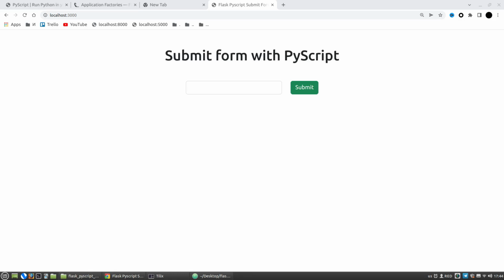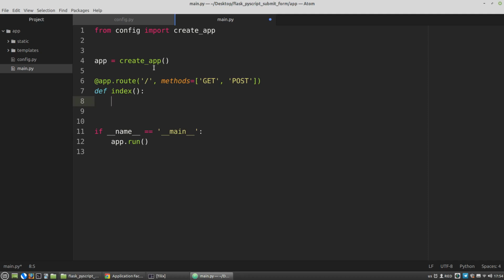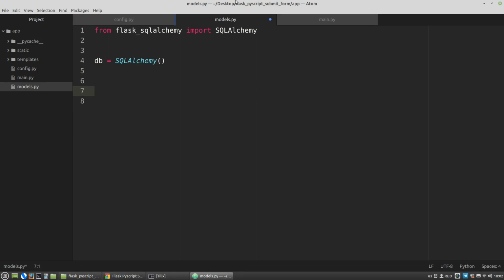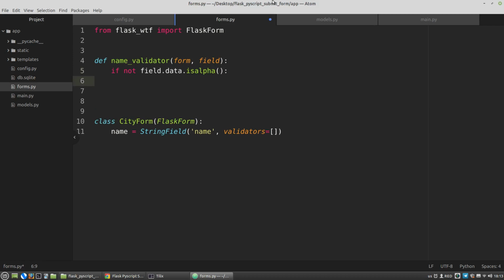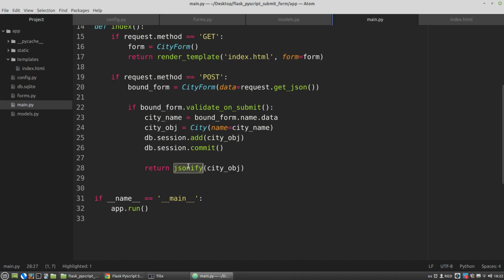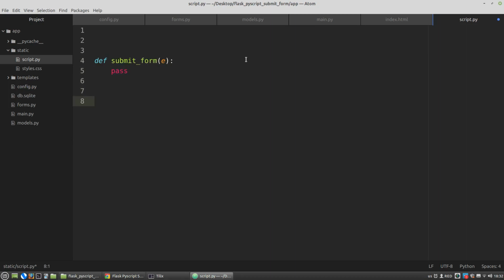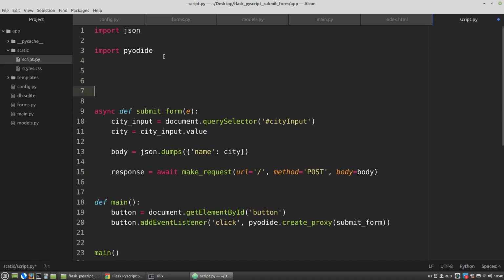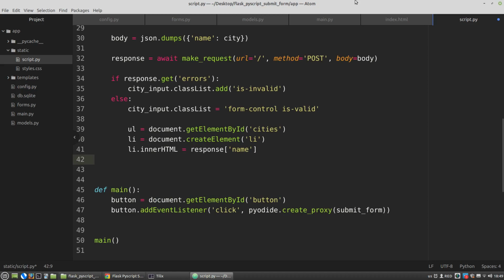PyScript and Flask: How to submit form and validate on Flask side | PyScript tutorial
This is a very simple project built with PyScript and Flask.
Flask on the backend side, and Pyscript as the frontend.

The main idea of the video is to show how to submit form with PyScript to Flask, how to send AJAX POST-requests with PyScript, and how to validate submitted data with Flask-WTF and FlaskForm class, and of course, save data in a database using Flask-SQLAlchemy.

When I'm clicking on the green button Pyscript sends a POST request to my Flask application, and Flask validate a user's input, and creates a City object, then it sends the object back to PyScript.

Besides that this video is about how to configure Flask instance with Application factory, how to configure CSRF protection for Flask application, how to create a custom validator for FlaskForm class.

Timecodes:

Flask side

00:00 - Demo, description of the project
01:21 - Description of the starting point
02:43 - Initial Flask app configuration using Flask Application factory
05:31 - Creating a database, a Flask model using SQLAlchemy. Beginning.
05:40 - Flask database configuration
07:34 - Creating a Flask model
10:08 - Creating the database with Flask-SQLAlchemy
12:03 - Creating a form (FlaskForm) to validate a user's input
13:01 - Flask custom validator
15:06 - Flask CSRF protection
16:15 - Flask handler of a POST request (using form for validation)
18:28 - Using of dataclass decorator to serialize City objects

PyScript side

19:40 - Beginning of the Pyscript, frontend part
21:56 - A form submitting description
22:33 - PyScript on click handler, and an event listener
26:44 - make_request() function definition to make AJAX POST-requests to Flask